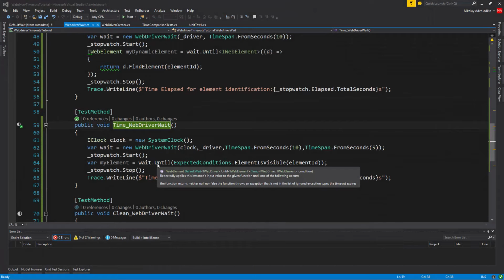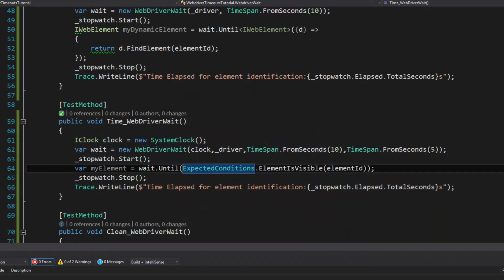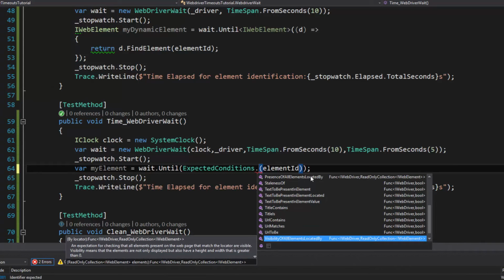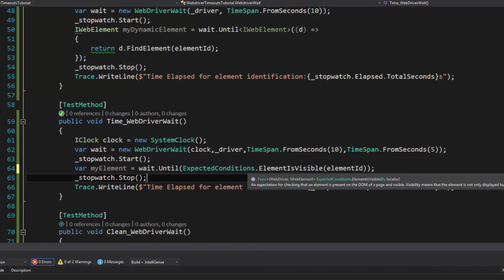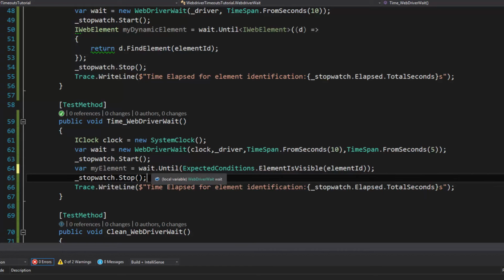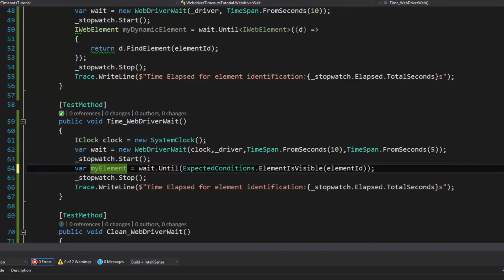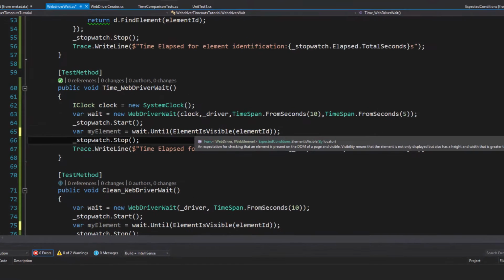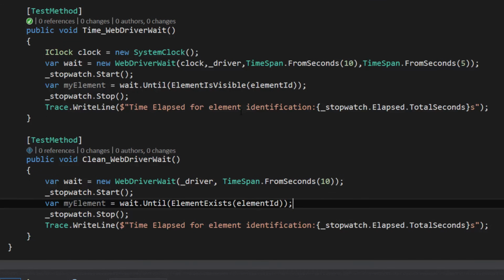12 Understanding the ExpectedConditions class